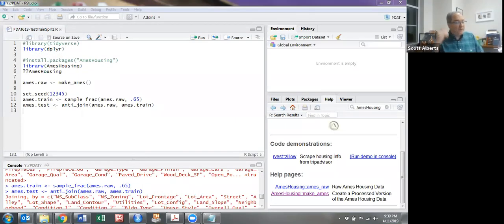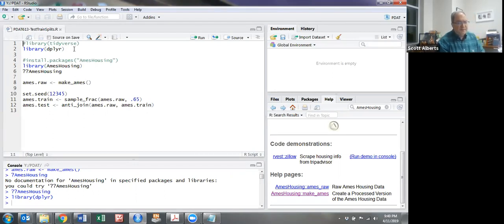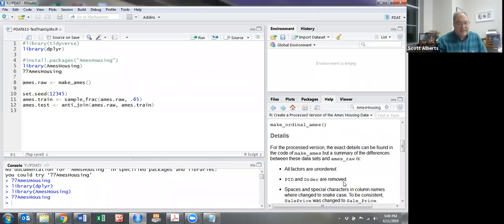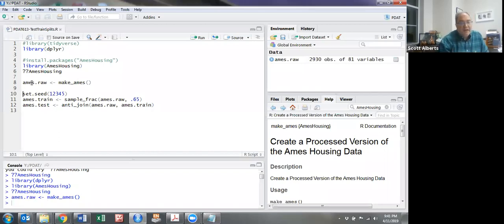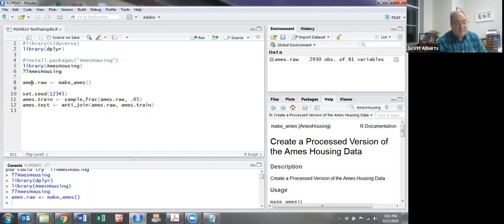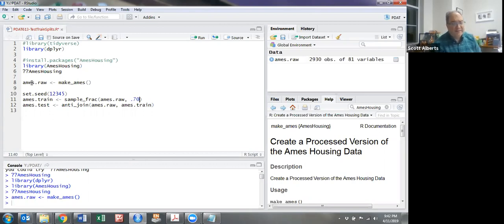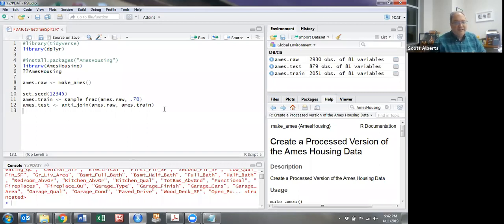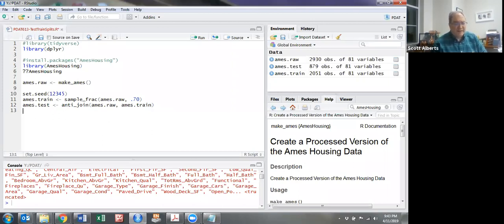Splitting Data Into Train/Test Sets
A quick video explaining how to partition a dataset so that you can build a model with a training data set, while keeping a second, test data set for later use to see how well your model works with fresh data.